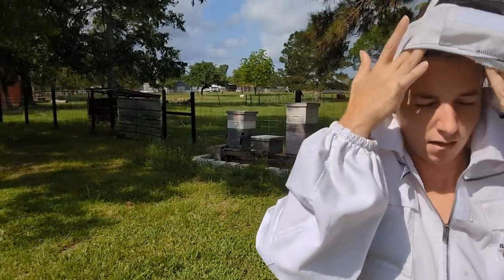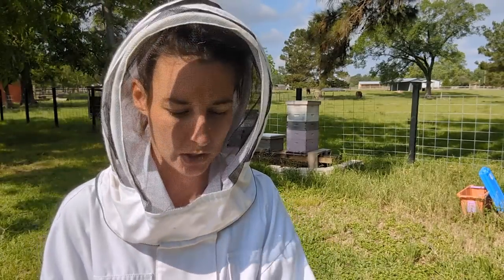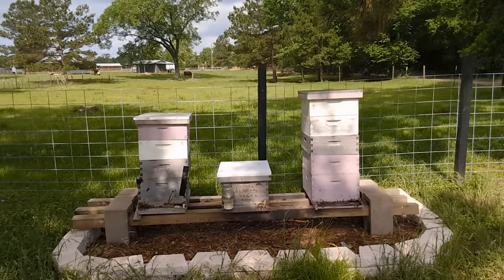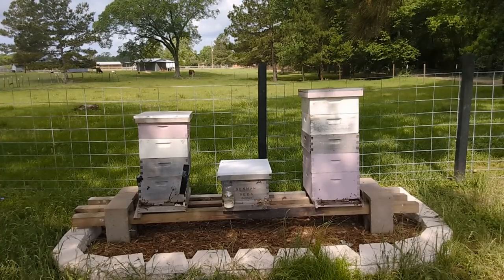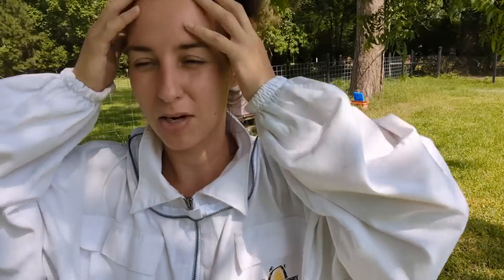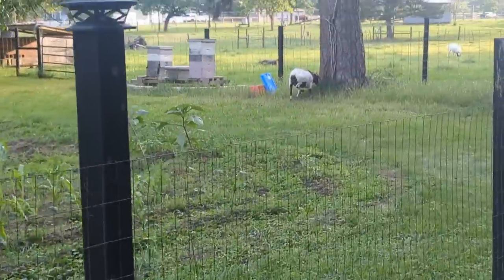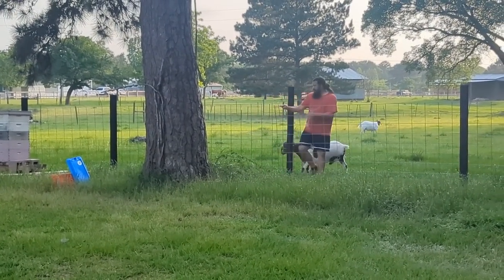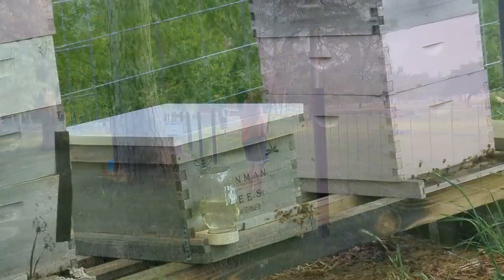Goat Break In | New Bee Check In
This one section of the fence is weak, and the goats know it! We have got to come up with a plan to keep the goats on the other side of the fence. I also release the grass plug on my new hive and let the bees be free! Watch to see if they stay or if they all leave.